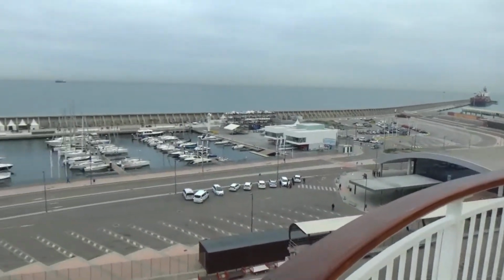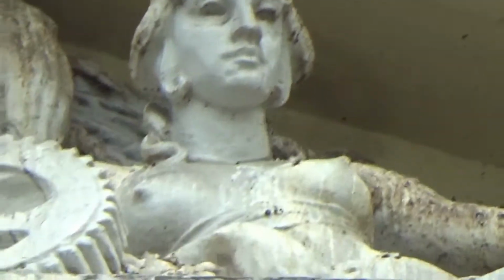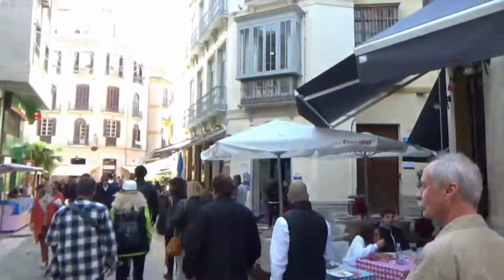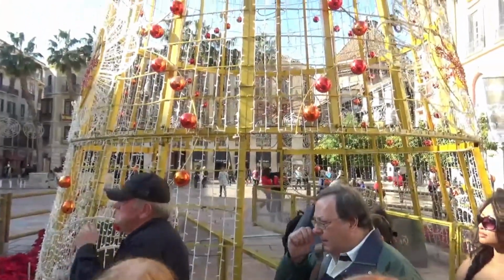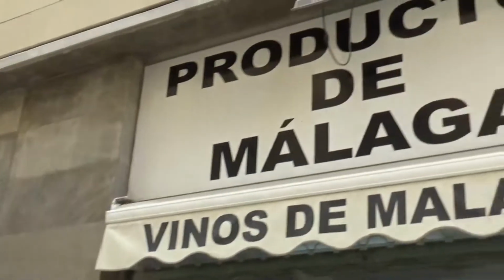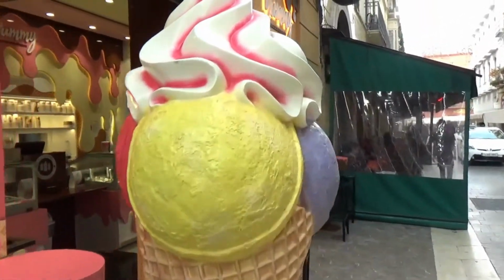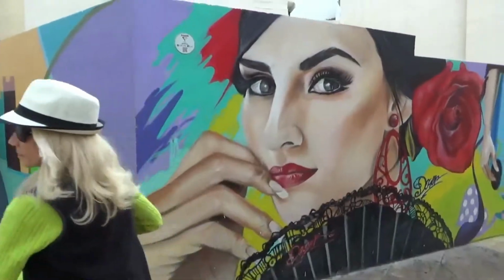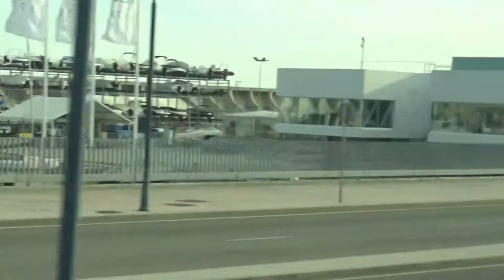Walking around downtown Malaga, Spain